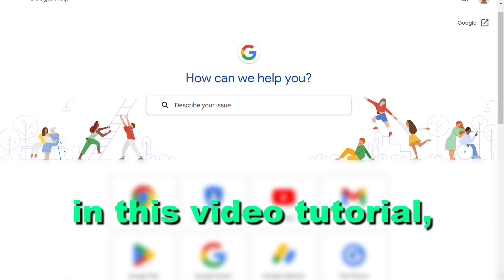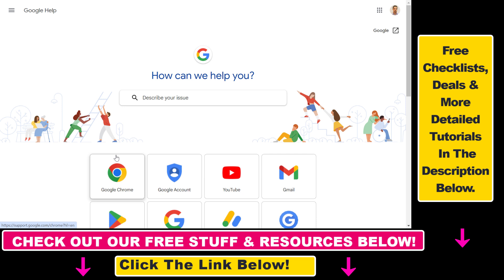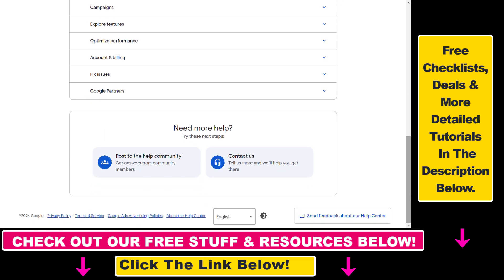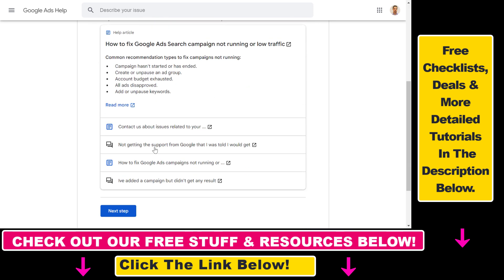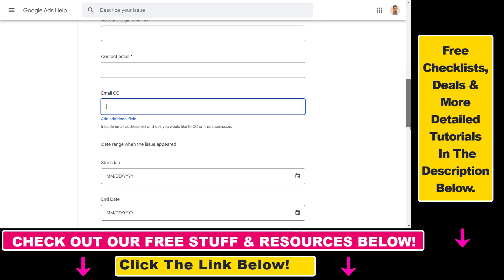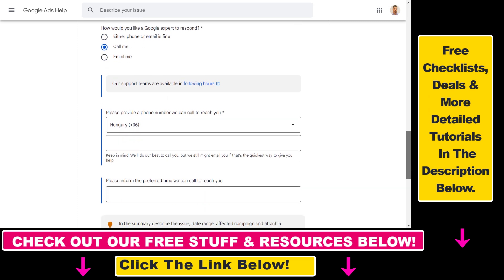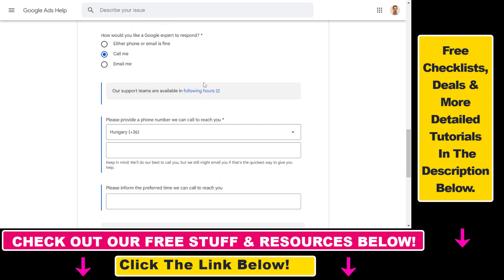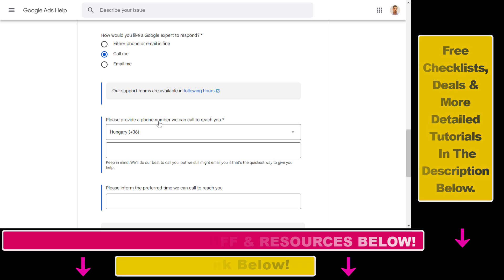How To Call Google Ads Support? [Google Ads Phone Number in 2024]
Learn how to call Google Ads support. (Get access to Google Ads Phone Number)